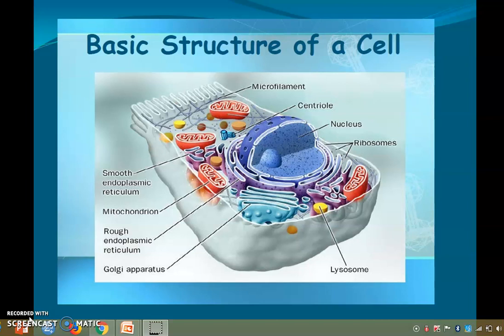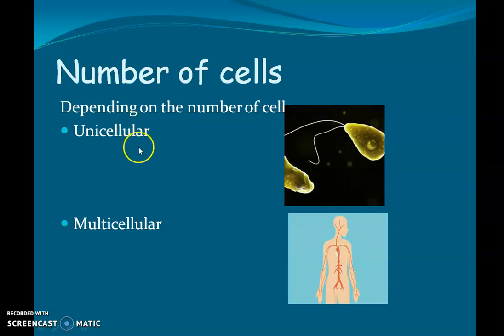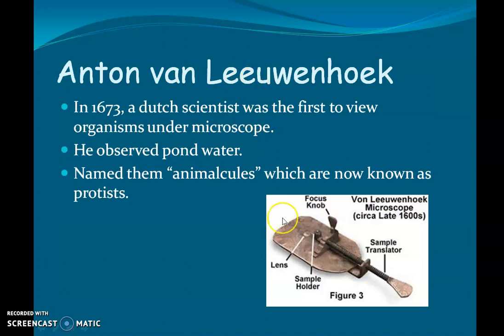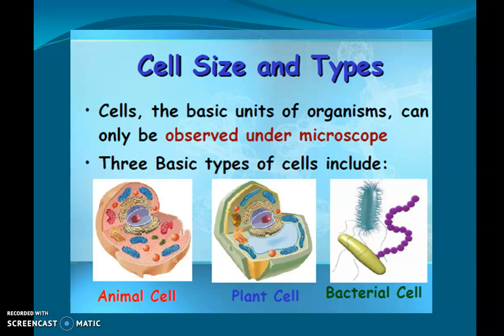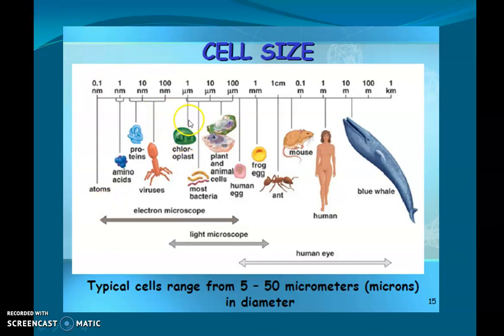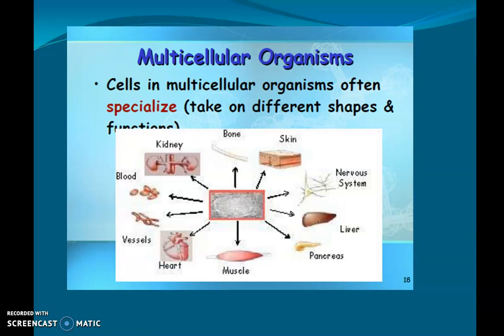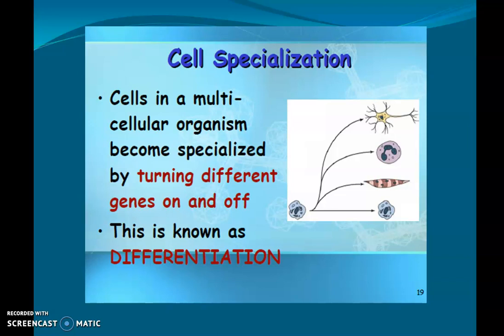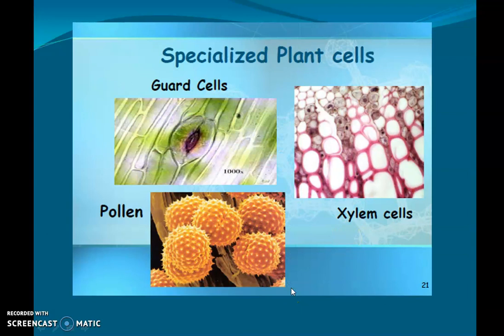cell biology An introduction